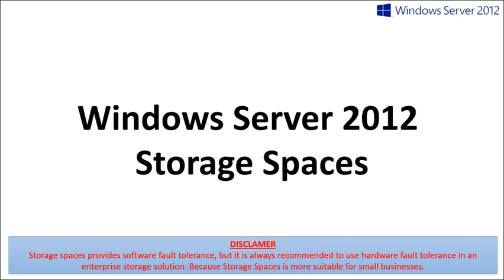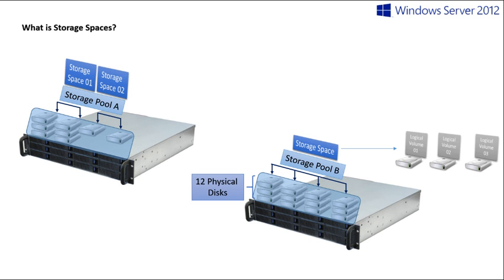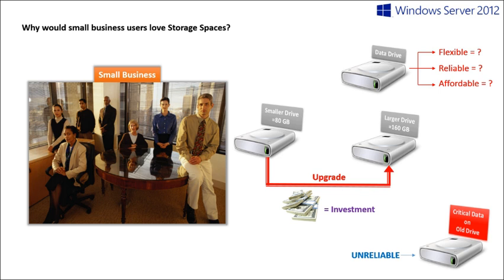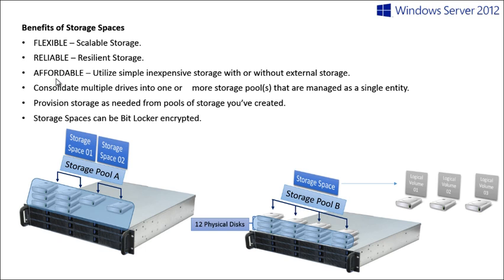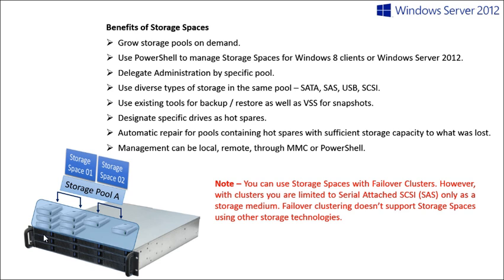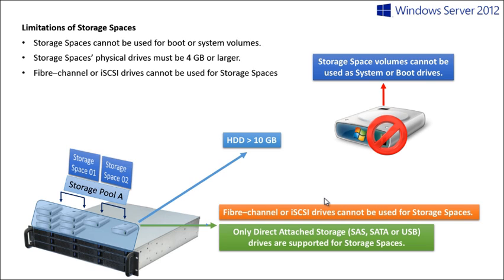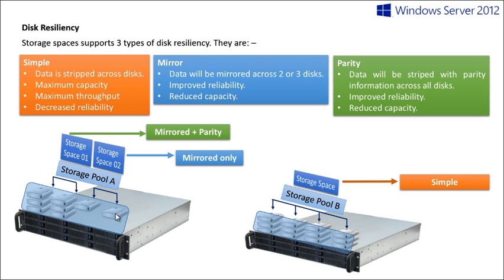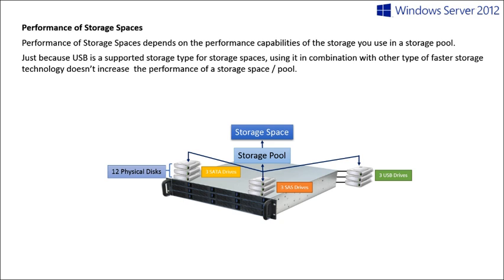Storage Spaces - Part 1 - Introduction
This is the 1st part of the video series that covers in and out of storage spaces.

This video talks about Storage Spaces, why would small businesses love it, its benefits, limitations, its performance and some other things that you should be knowing about it.